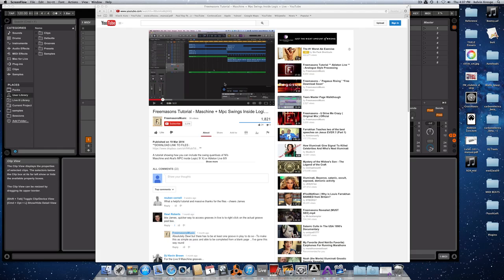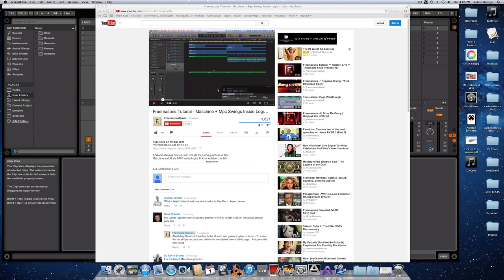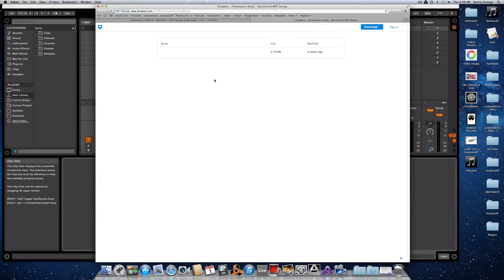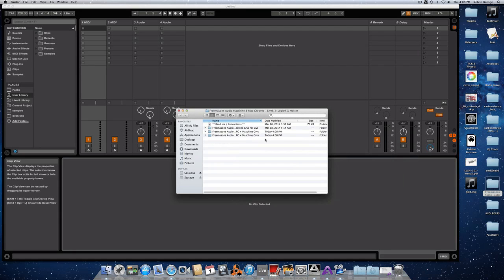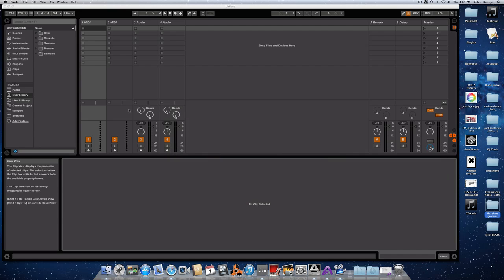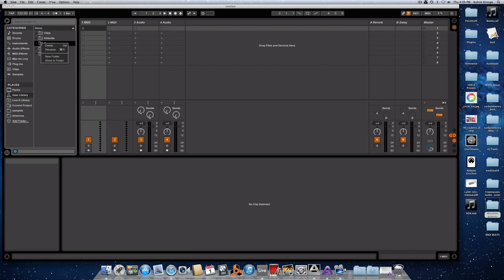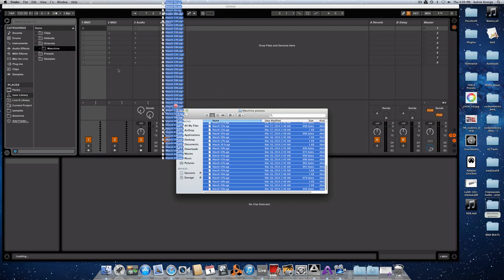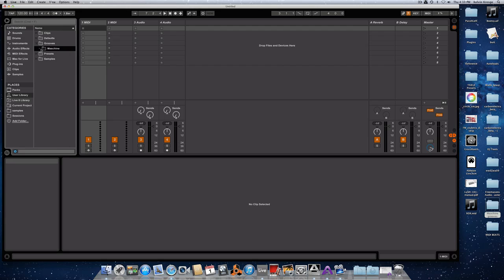Import Maschine Grooves Into Logic and Live - Loop+ Quick Tip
Here's a nice tip I picked up off of the Freemasons channel that shows us how to import Maschine swing into Logic or Live's swing libraries.

to see the install instructions for Logic and Live 8 and download the swings.

They've got a great channel so it's worth following them there.